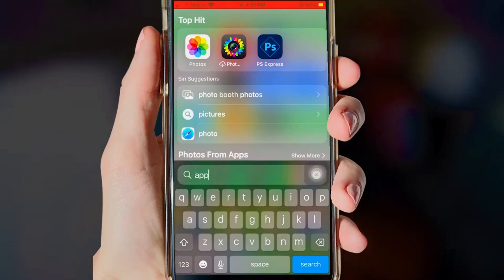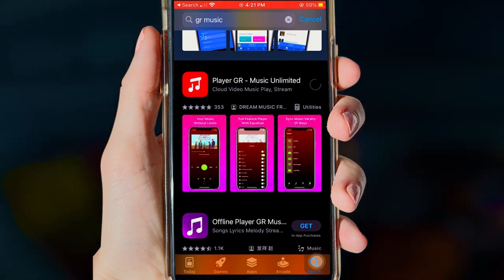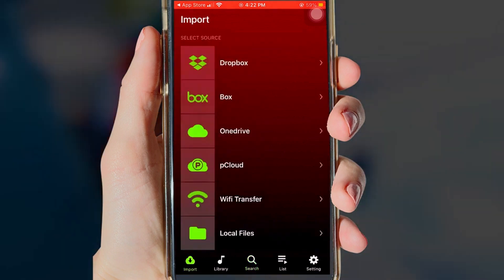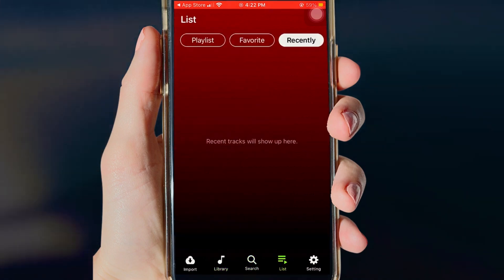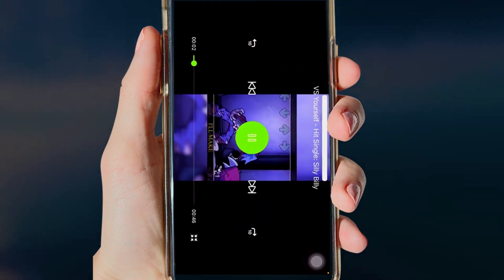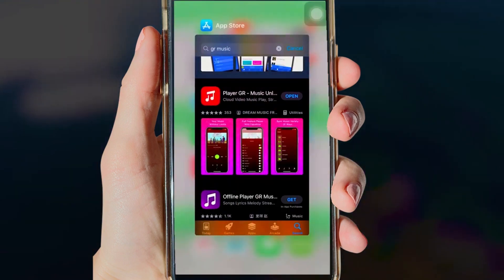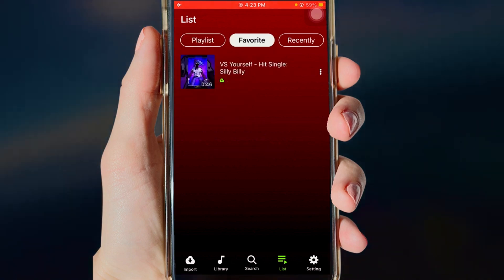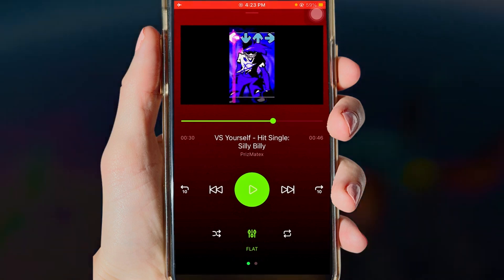iPhone Offline Music App Tutorial (2025)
In today's tutorial I will show you how to get or download a free offline music or audio mp3 app application for iOS apple iPhone smartphone devices online so that you can play music offline completely for free.